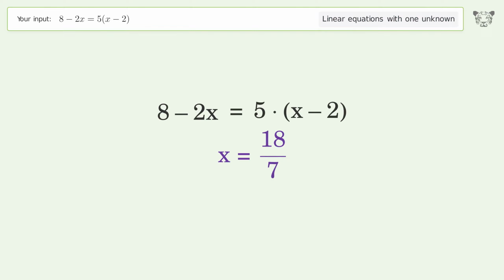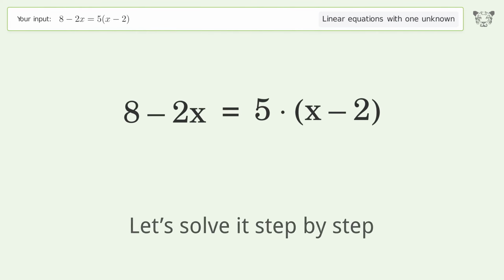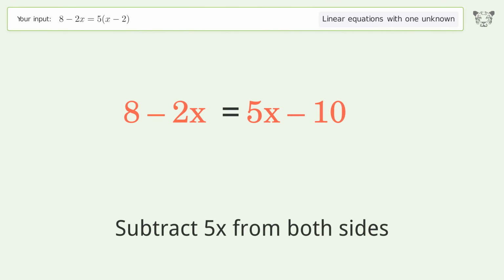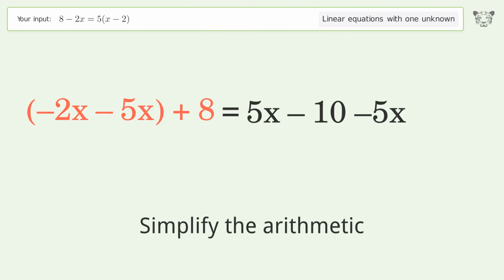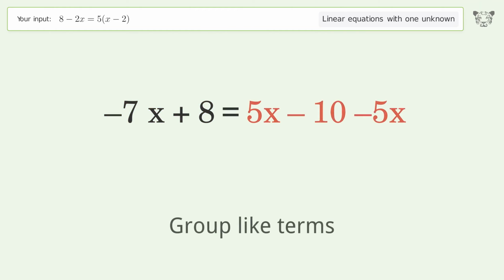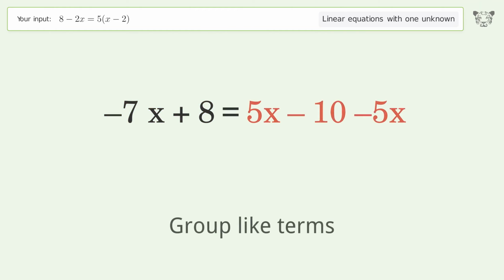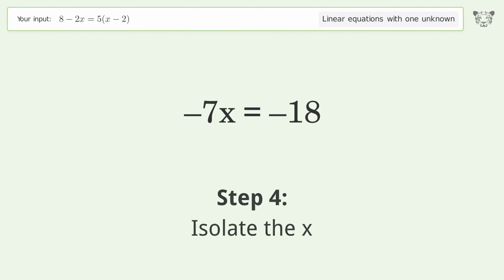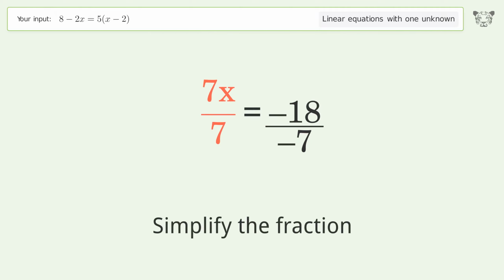Linear equation with one unknown: Solve 8-2x=5(x-2) step-by-step solution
for a step-by-step and more tips and tricks for dealing with linear equations with one unknown.